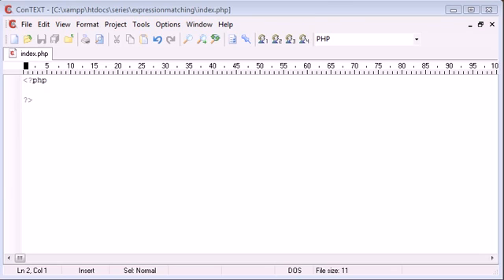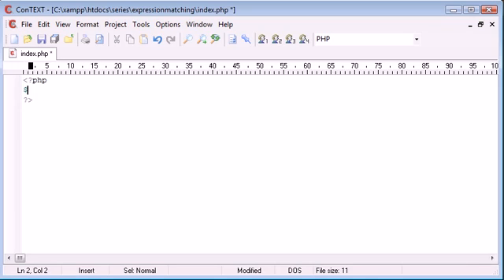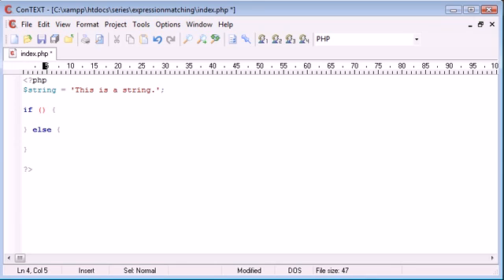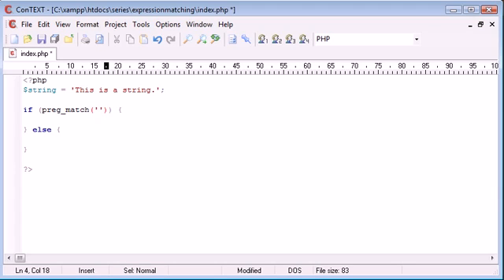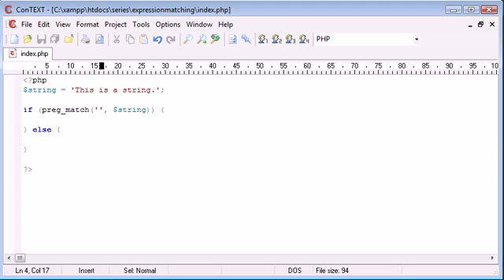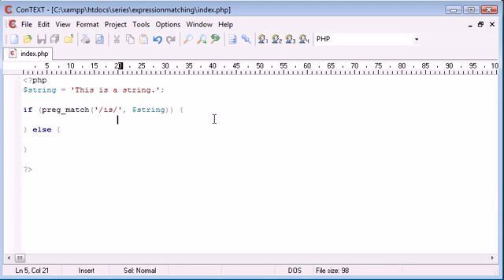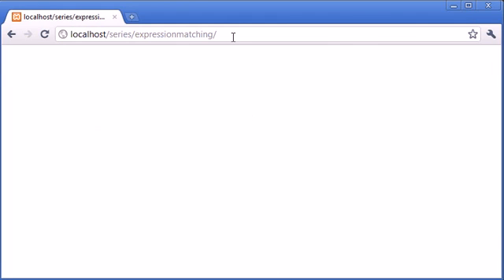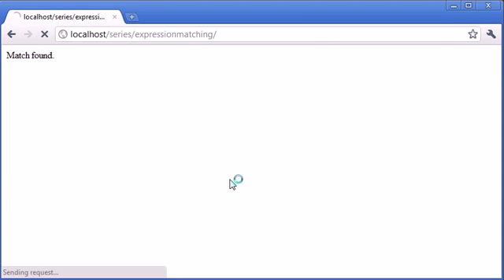Beginner PHP Tutorial - 44 of 200 - Expression Matching